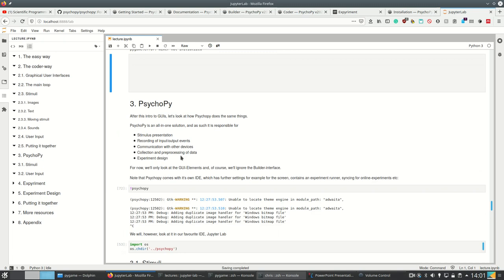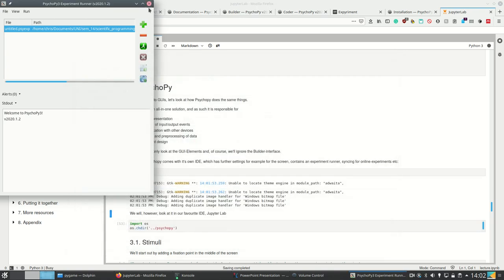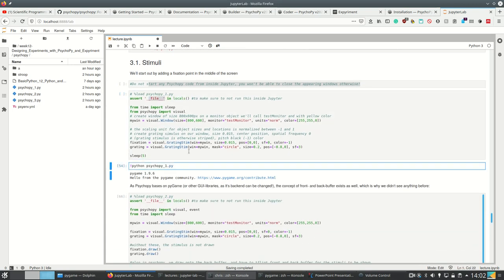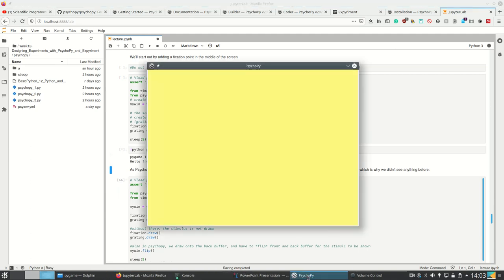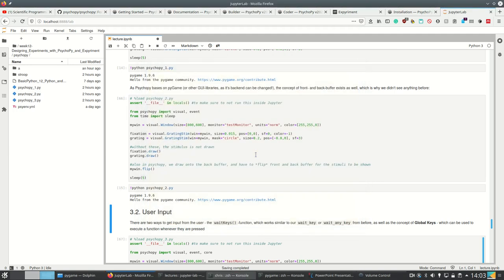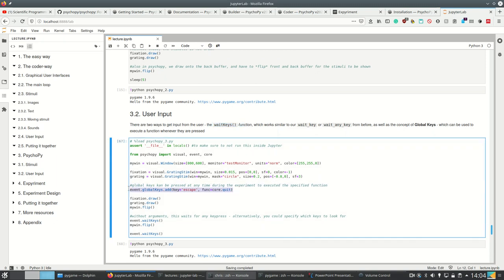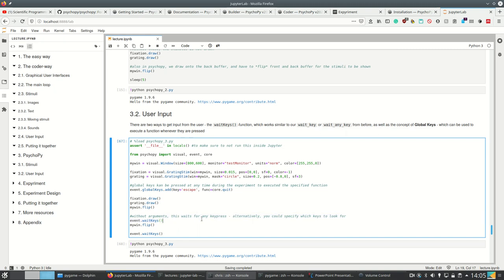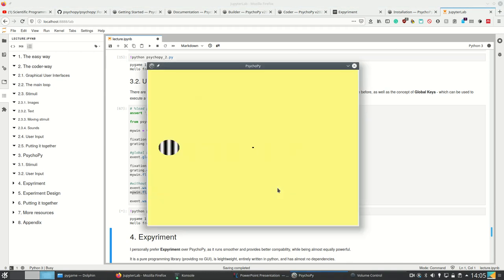Scipy 2020 - 12.2.2 - Creating Experiments - GUIs: Psychopy